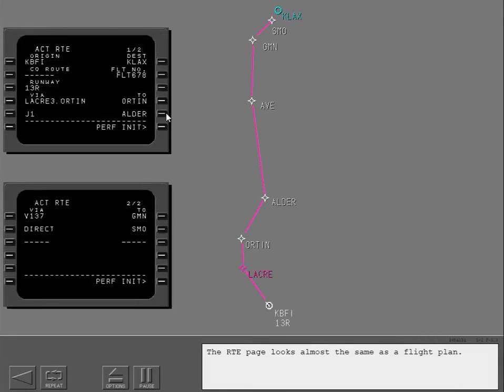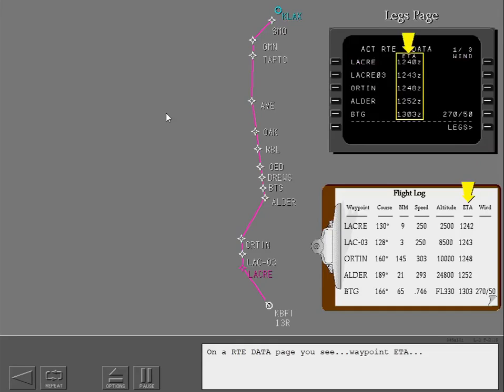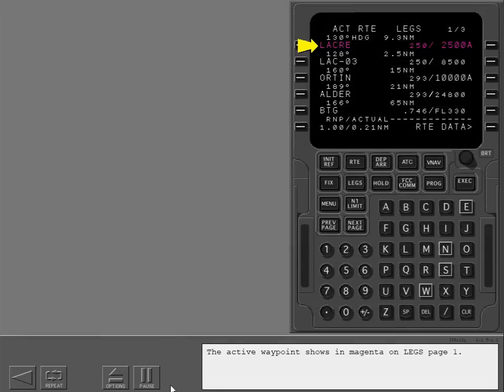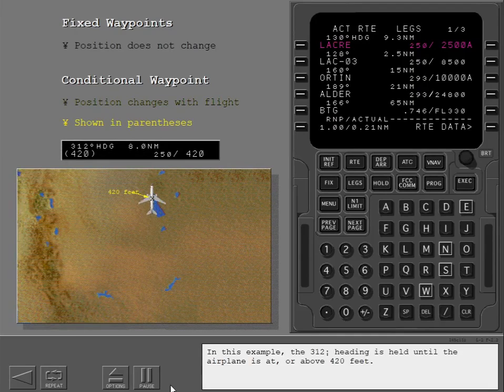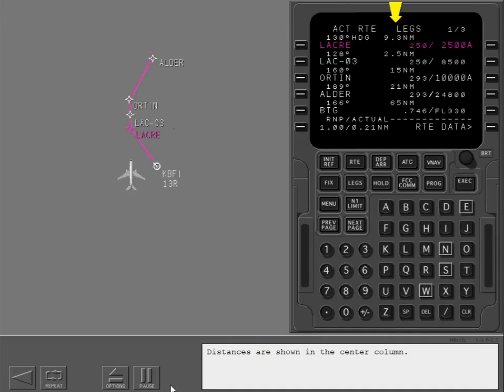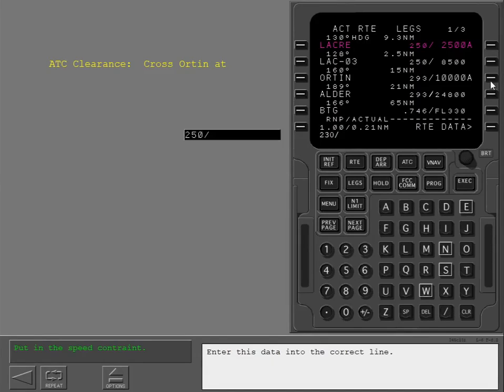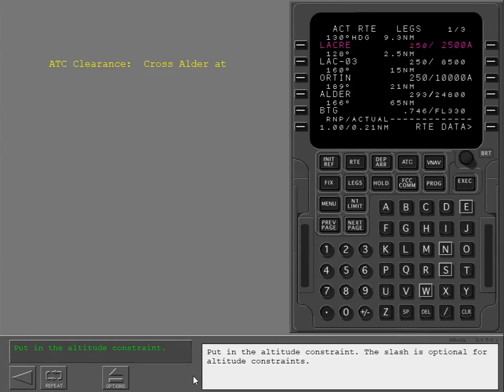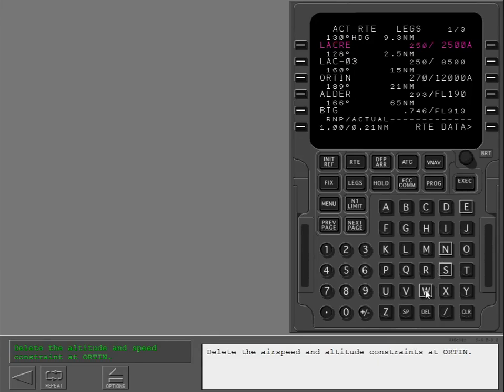13 Boeing 737Ng Fmc Legs 5